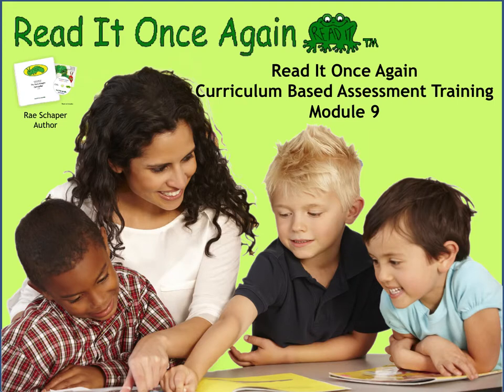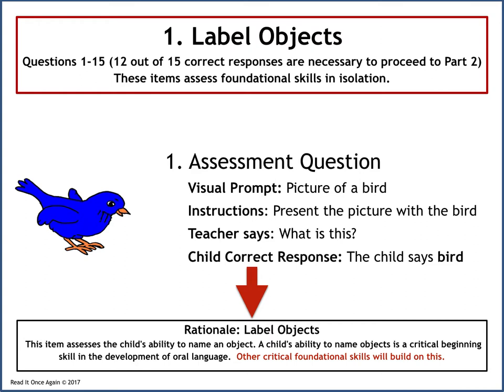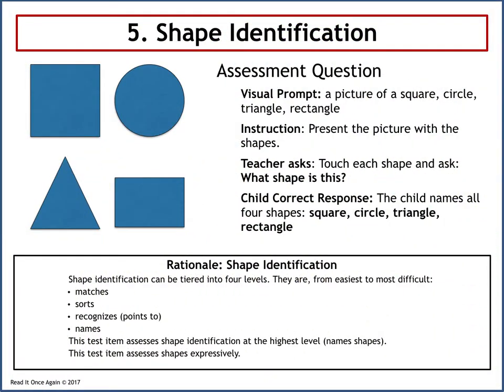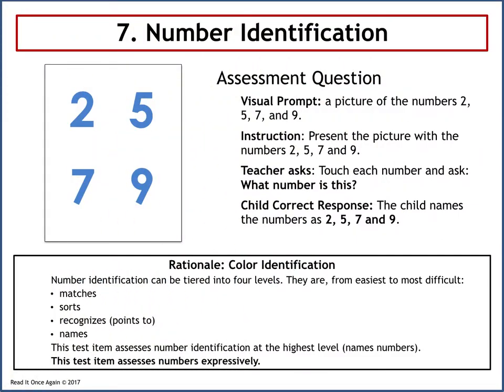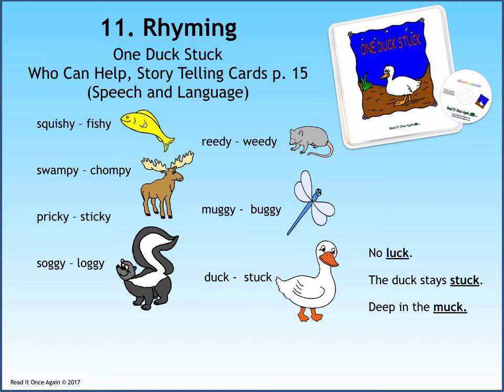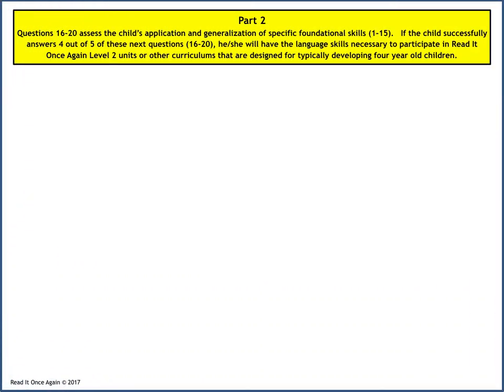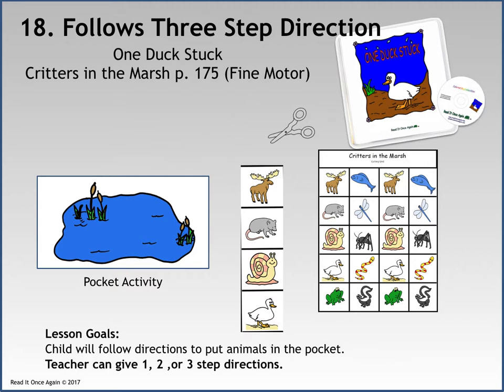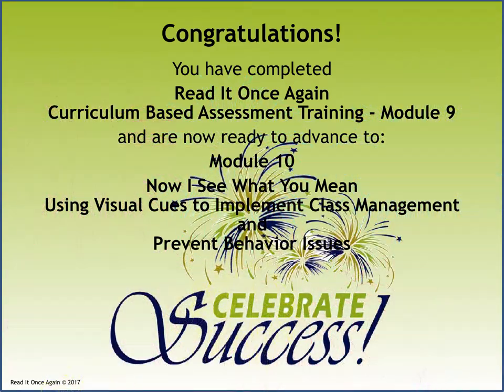Read It Once Again - Curriculum Training Module 9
In this module you will learn how to administer the Read It Once Again Curriculum Based Assessment assess the results and use the information to guide instruction. Each skill- based question will be discussed along with sample activities from a variety of Read It Once Again units explaining how to teach the skill.
SHOW MORE